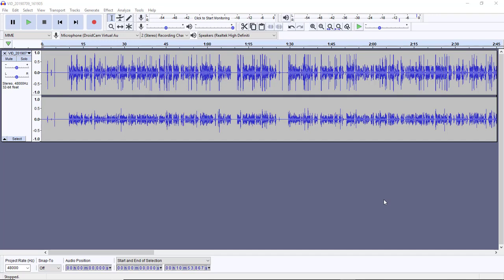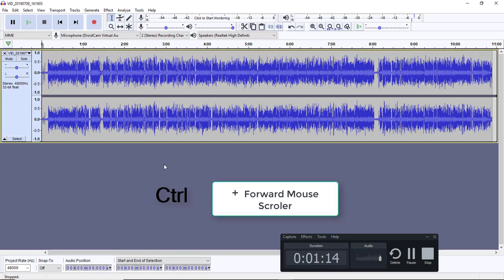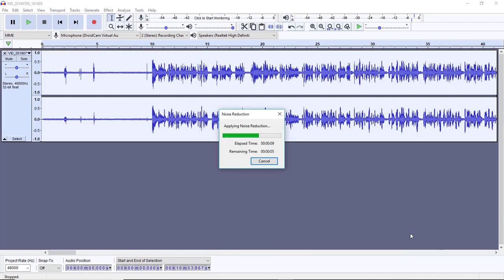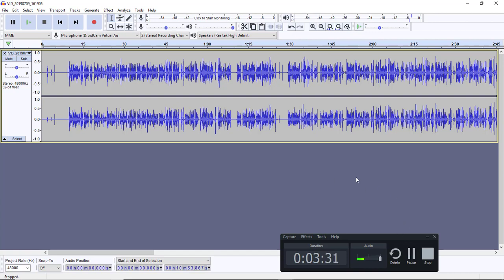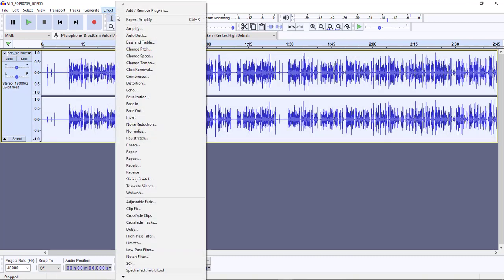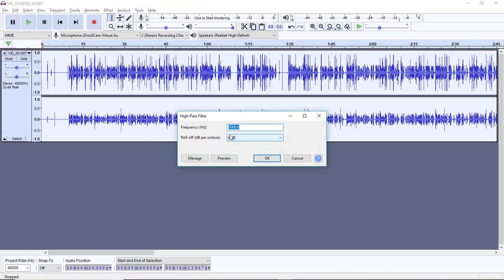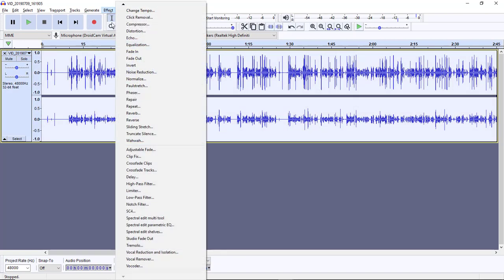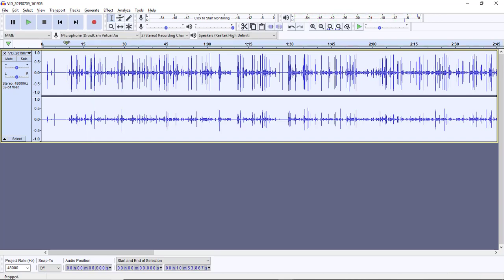how to remove echo sound and wind sound in audacity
Hi Every One Today we will be learning how to remove echo and remove background Noice in Audacity and More
how to remove echo sound and wind sound in audacity audacity removeecho remove windsound noice removel
00:00 intro
01:00 audacity
02:00 download

i will reply within 24 hours

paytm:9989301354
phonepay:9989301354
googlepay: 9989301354